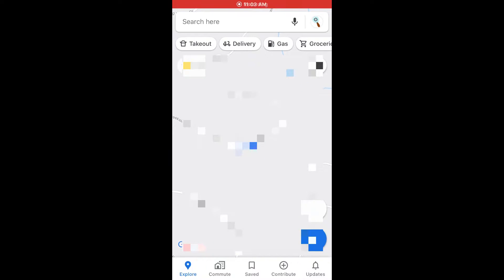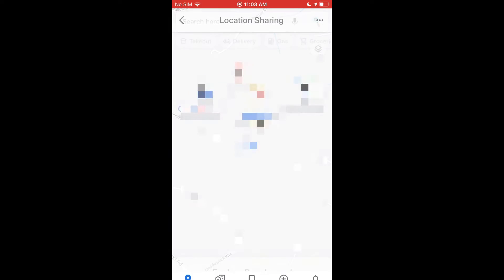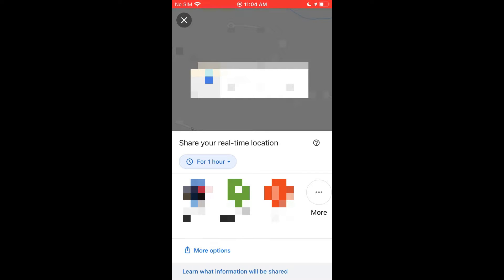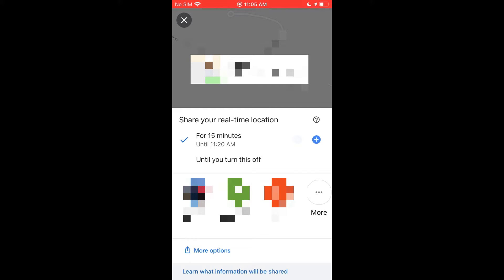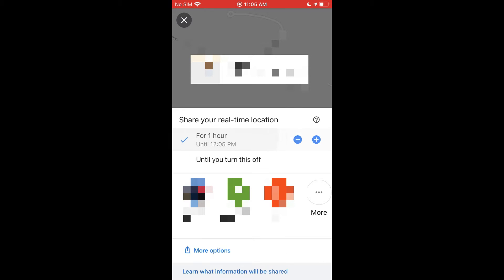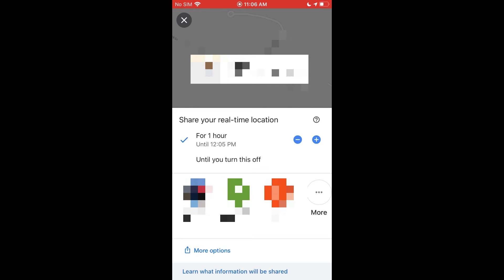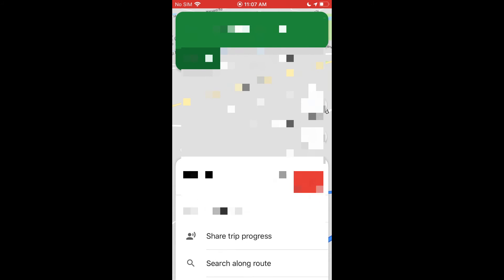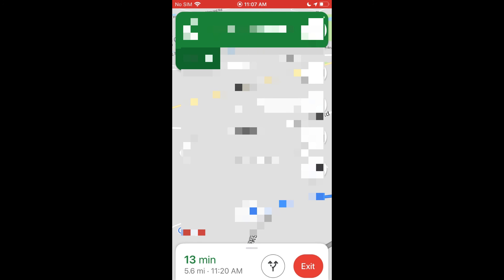Google Maps: iPhone: How to share your location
How to share your real time location via Google maps on an iPhone. This way you can let your friends or family know where you are. I also go over how to share your trip progress.